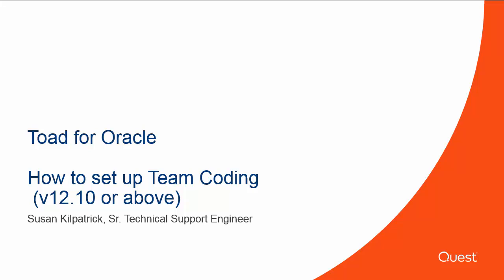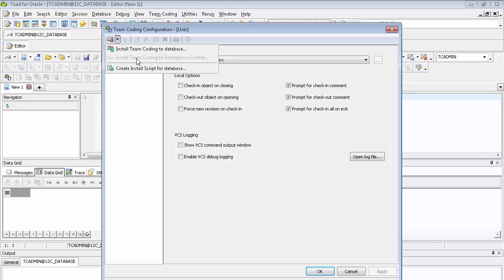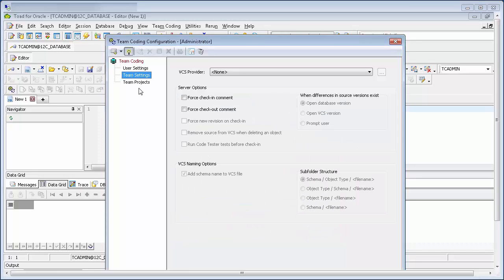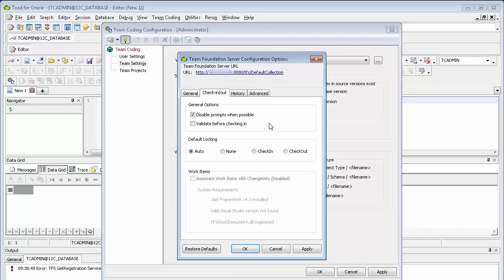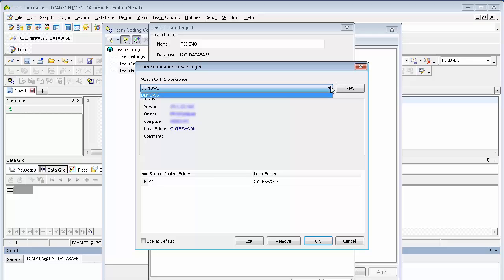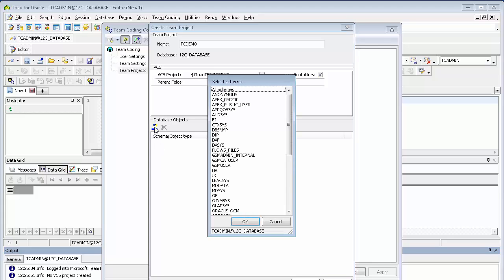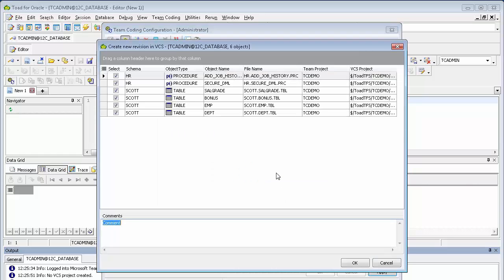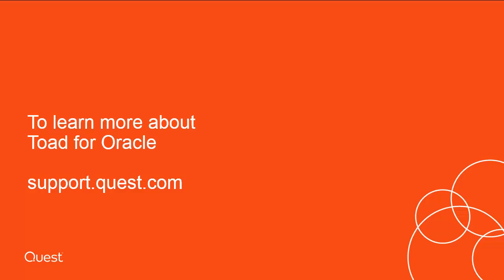How to setup up Team Coding (12.10 and above)